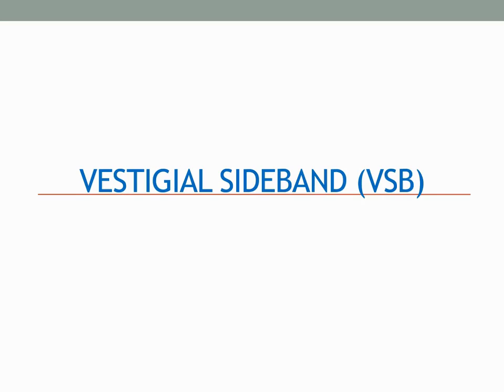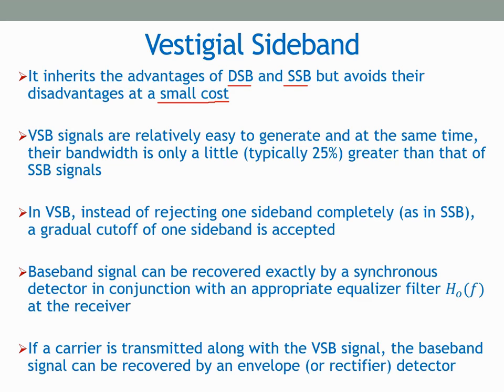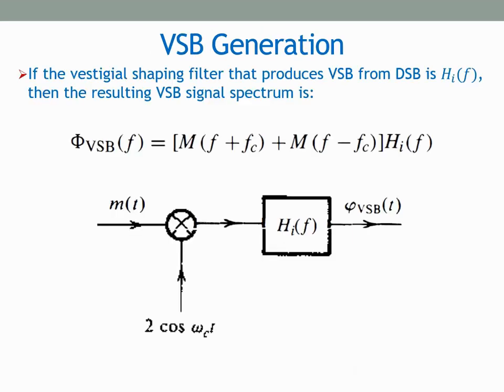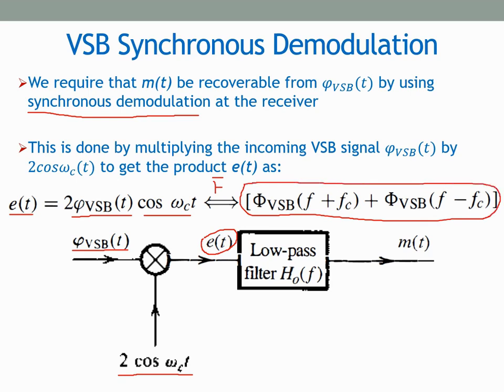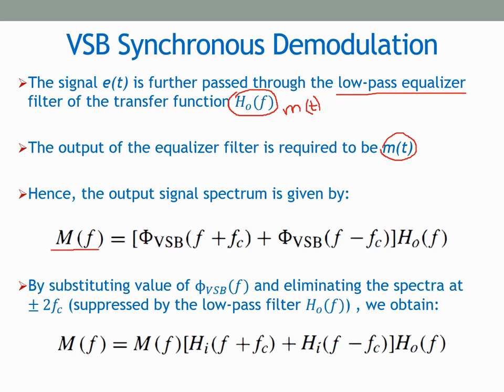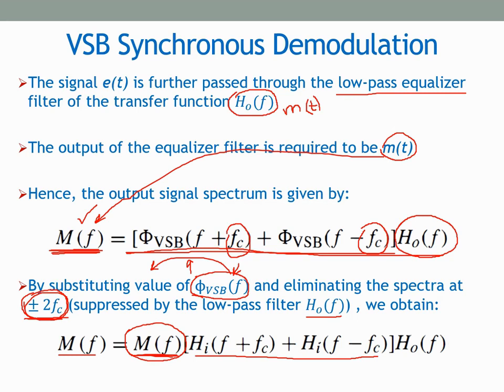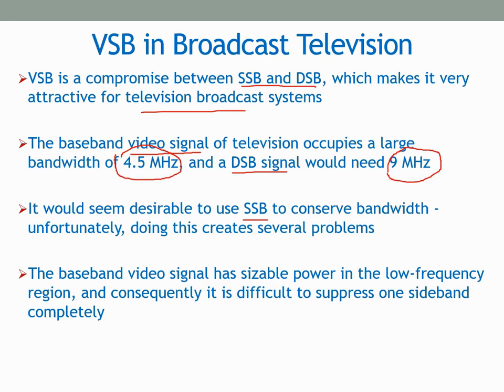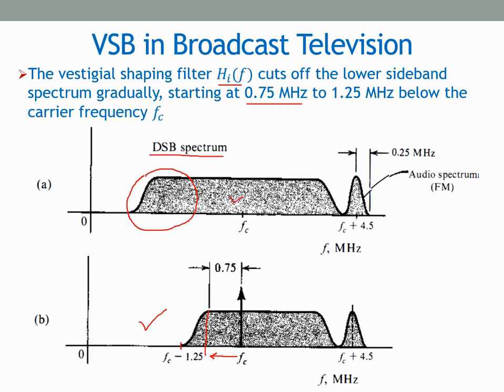Vestigial sideband modulation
The video discusses vestigial sideband modulation that is generally used for broadcast television.